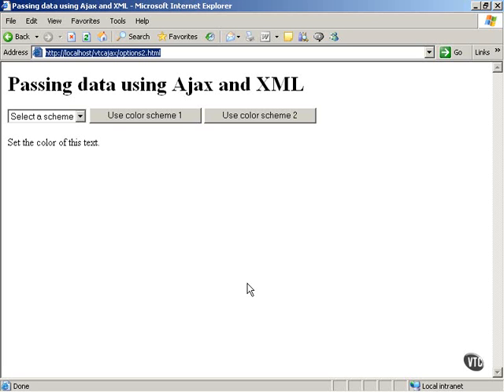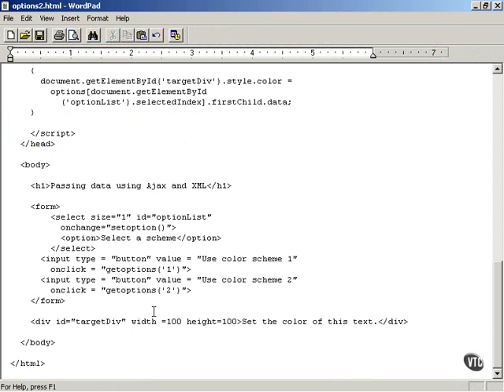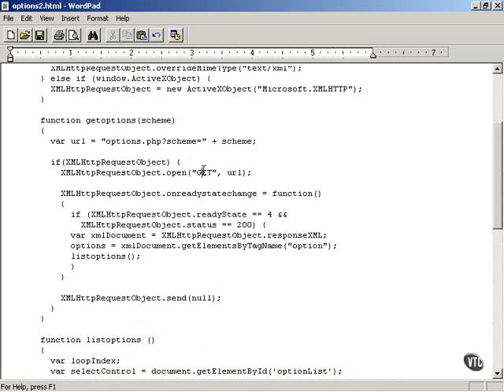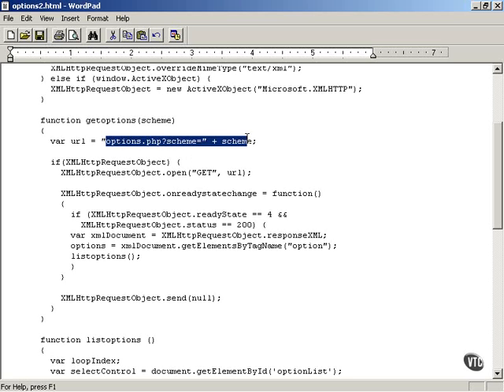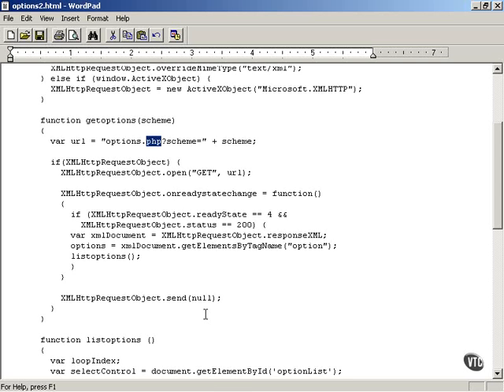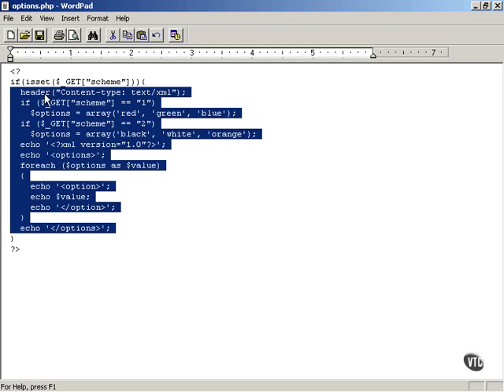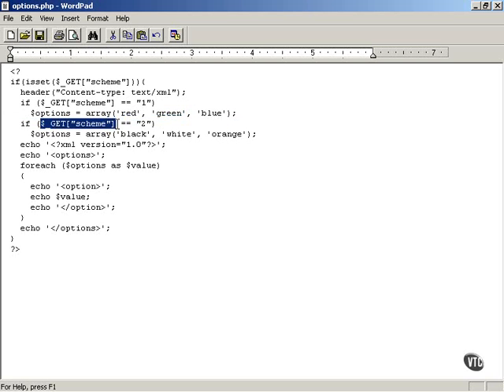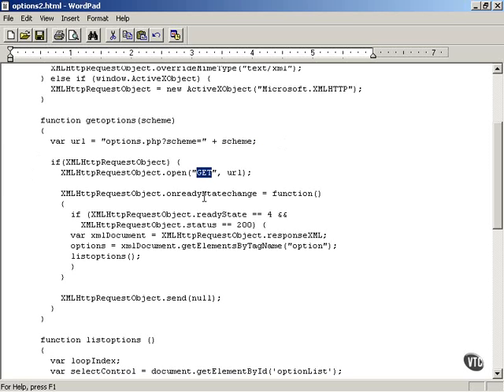Passing Data to the Server with GET - AJAX TUTORIAL - 23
- Passing Data to the Server with GET